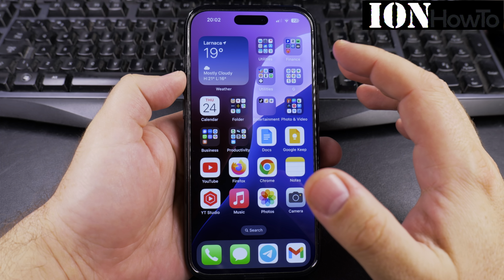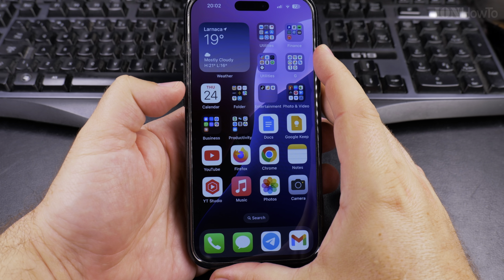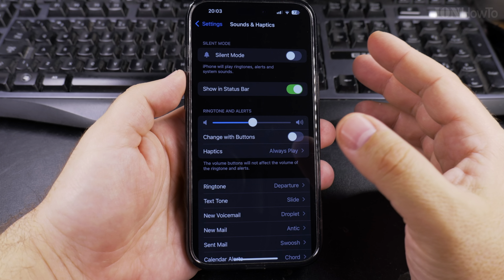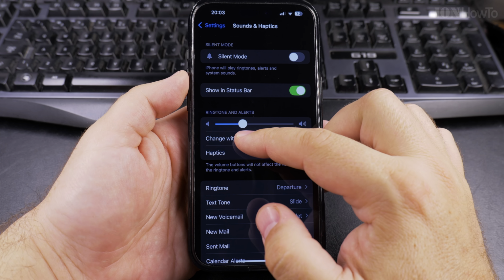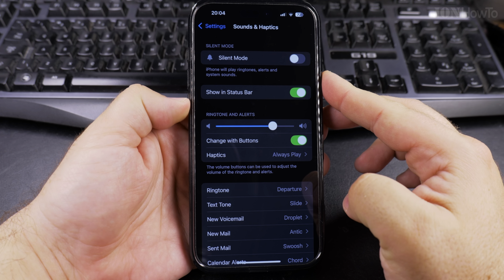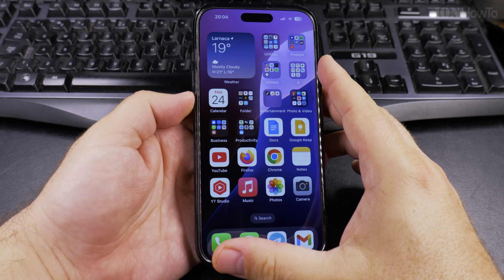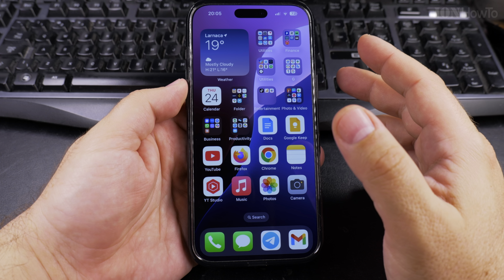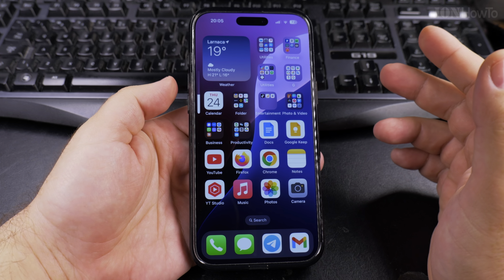How to Change Alarm Volume on iPhone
Learn how to make iPhone alarm louder when your iPhone alarm is too quiet or make it quieter when too loud? I'll show you how to adjust the alarm volume on your iPhone to get it how you want it.

I'll show you the steps to make your morning alarm louder for heavy sleepers or quieter if you prefer a gentler wake-up.

You learn here to find the alarm volume settings in your iPhone.

This works for all iPhone models including iPhone 15, iPhone 16, and older versions. If you need to make your alarm louder so you don't oversleep, or want to turn it down for a less noisy wake-up, this video tutorial will help.

Any questions?